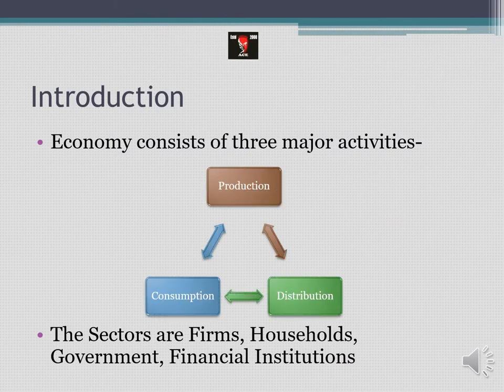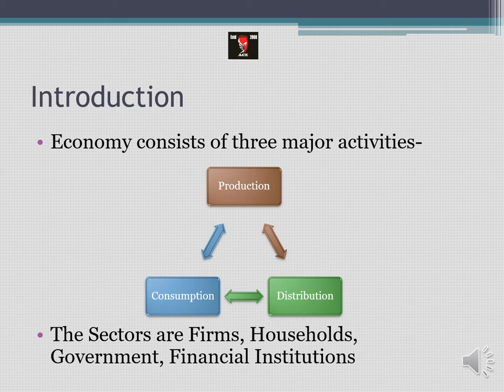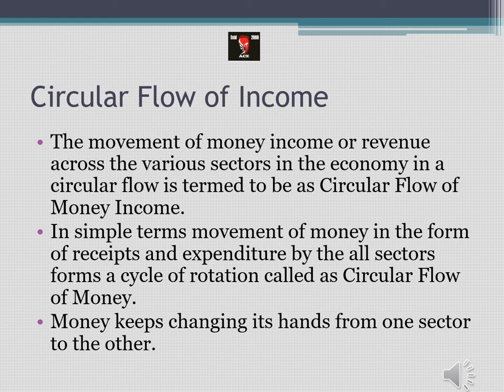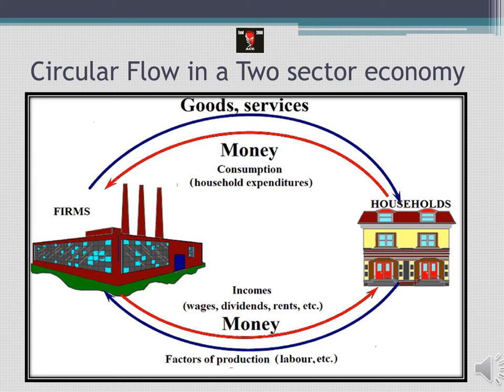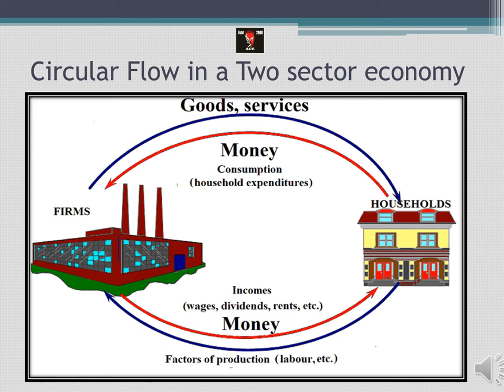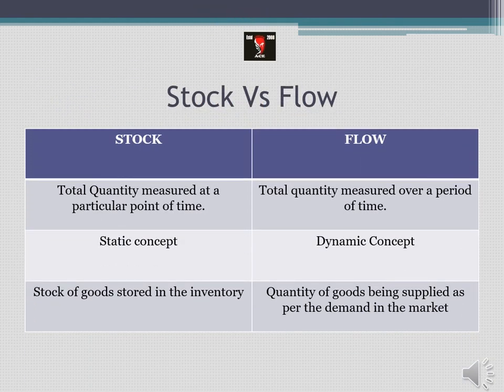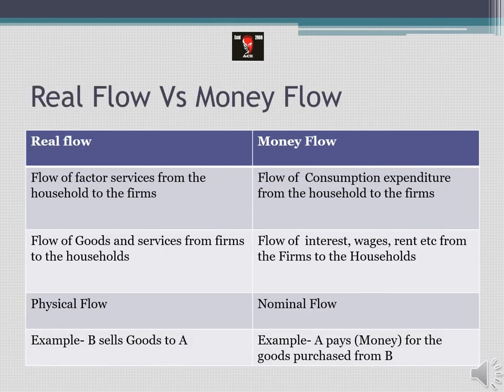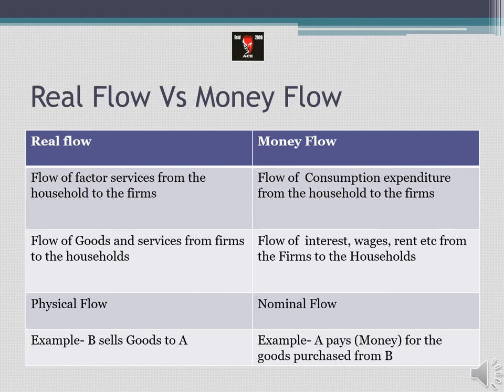circular flow of income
this video has been designed and created by shreya shital jain on the topic of circular flow of income from subject economics explaining how income flows in to the market & economy. very insteresting to watch